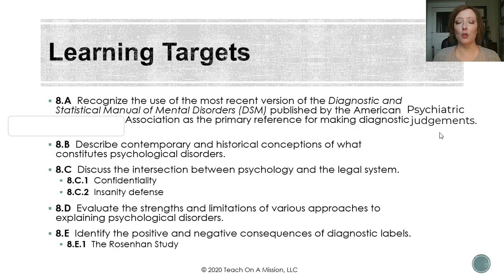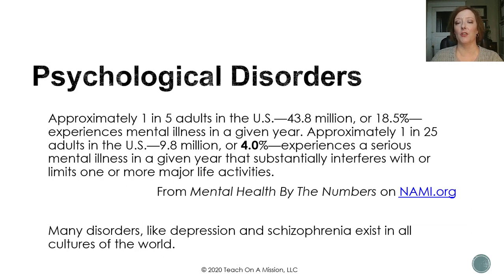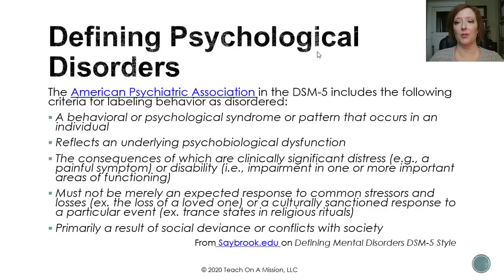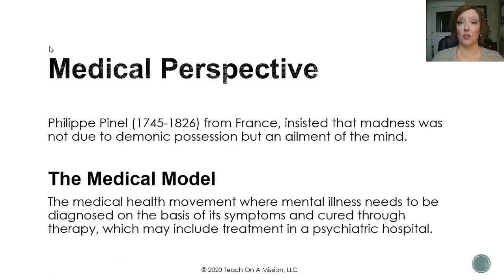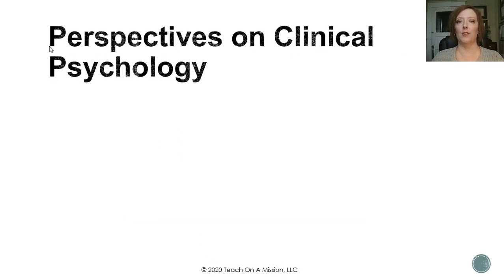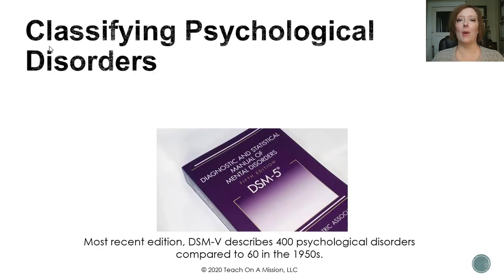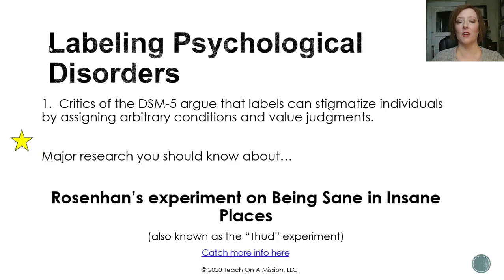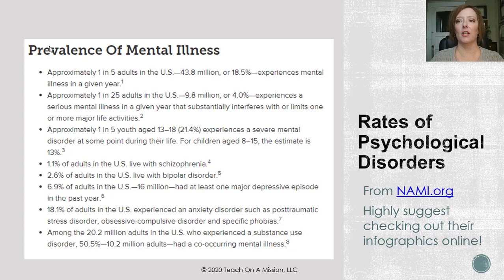Intro to Psychological Disorders flipped video for AP Psychology by Christine Lee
It is NOT intended, nor should it be used, in place of medical services from a licensed professional. It is NOT intended to be used for diagnostic purposes. If you are seeking medical advice, please contact a local mental healthcare provider.